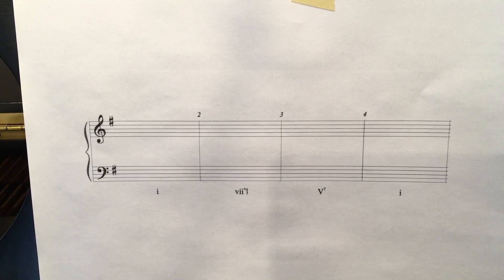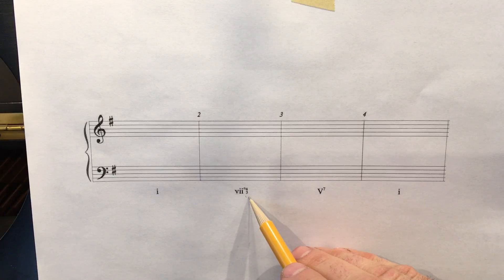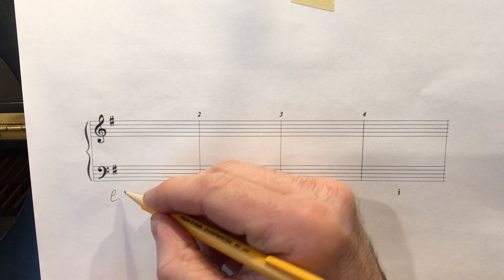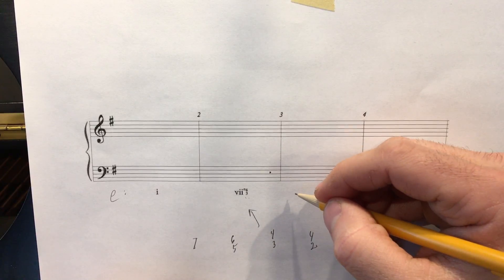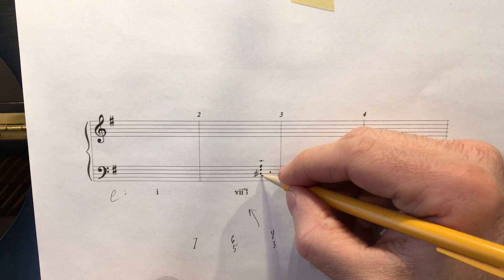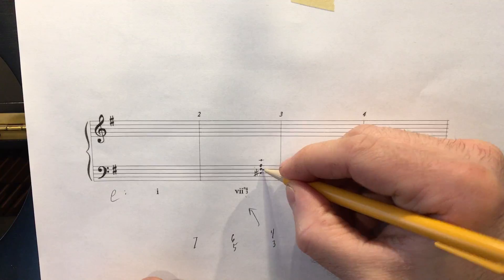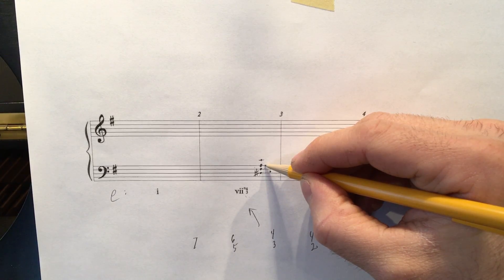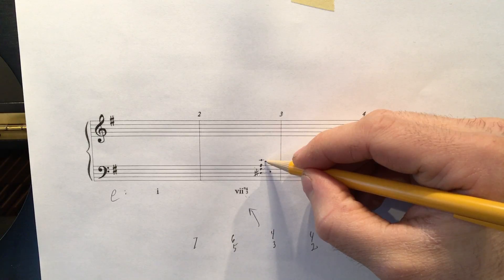Leading Tone diminished 7th chords: 2nd inversion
Analysis and construction of Leading Tone diminished 7th chords in 2nd inversion. Full discussion by David Gomez.